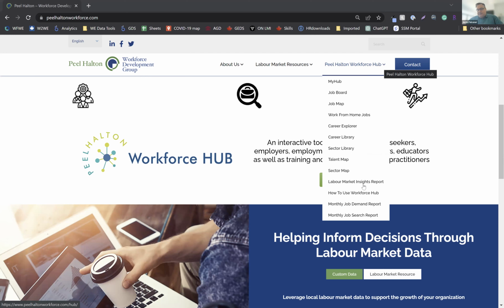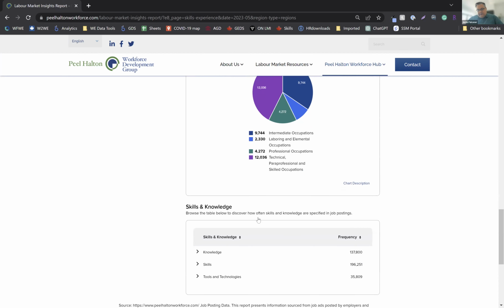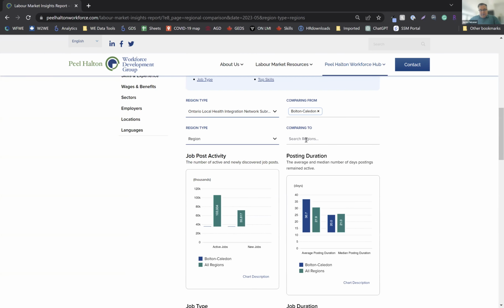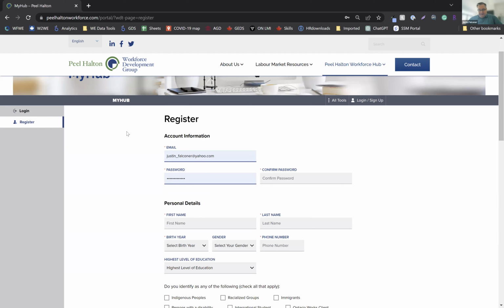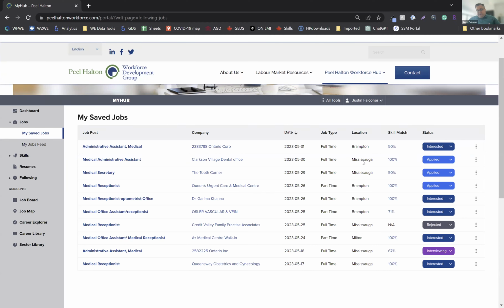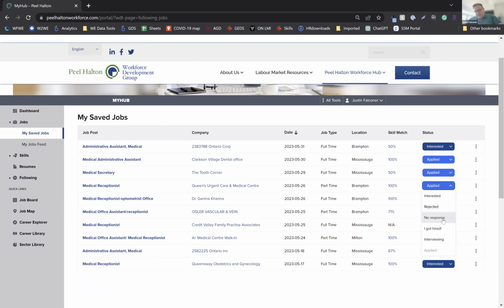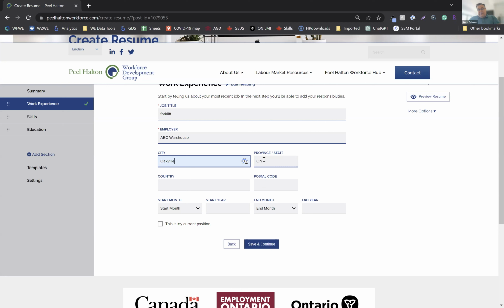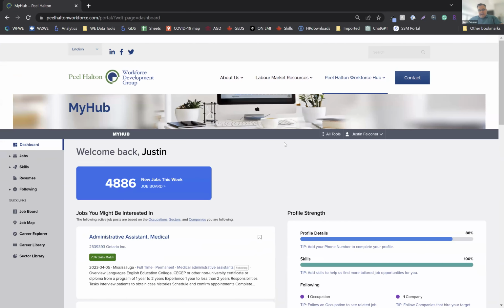MyHub for ESPs